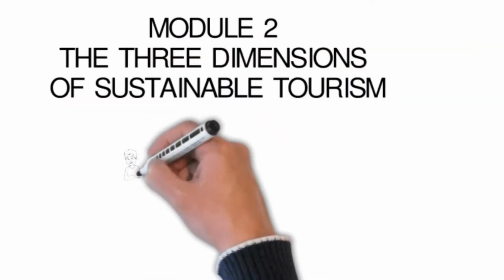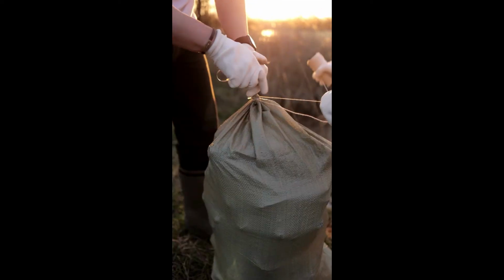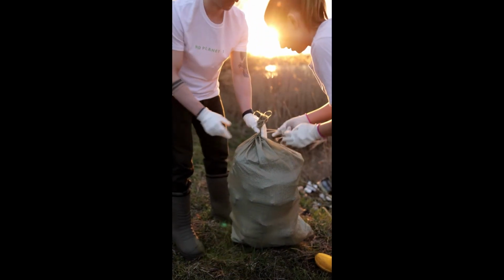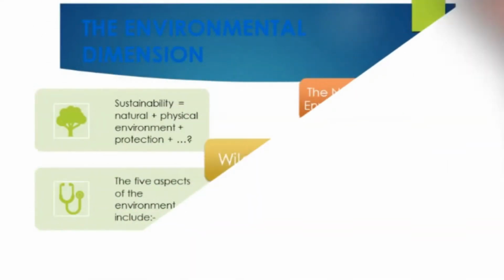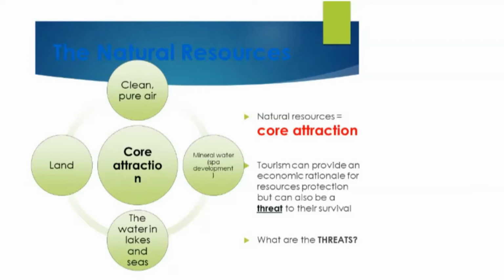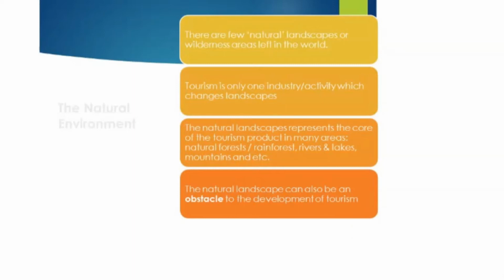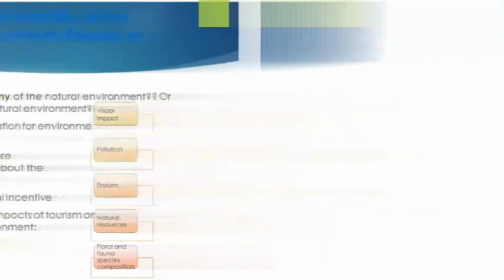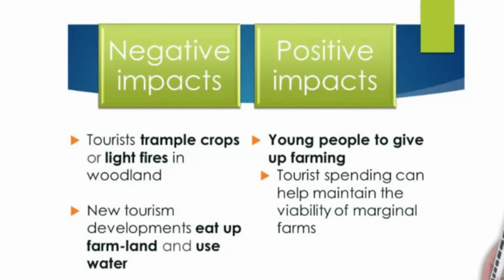VE Project slide 01 module 2